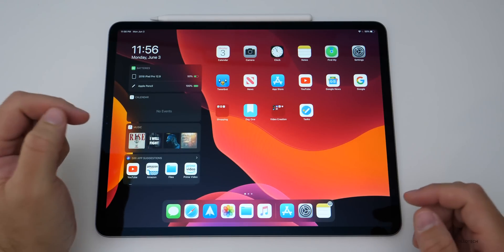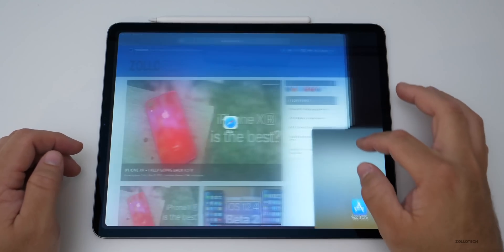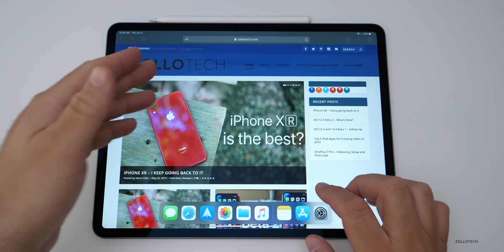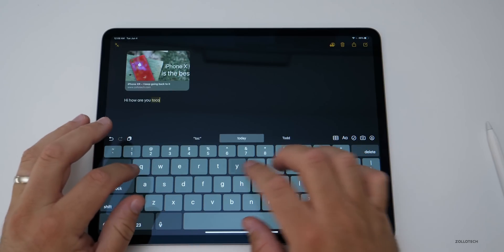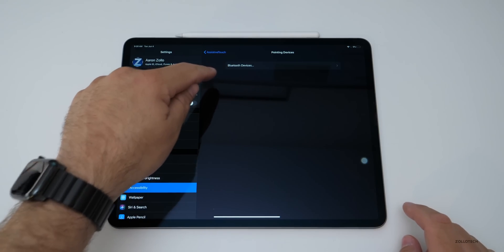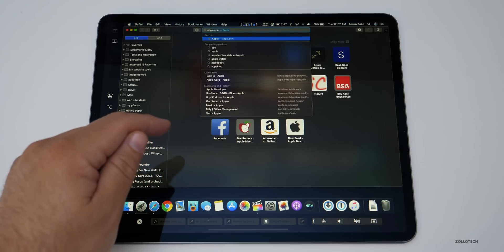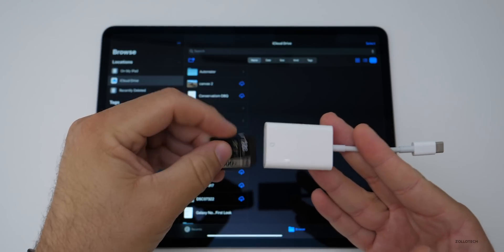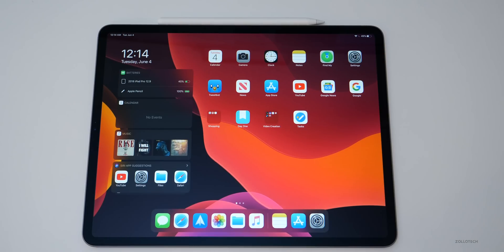iPadOS 13 Beta 1 - What's New?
iPadOS 13 Beta 1 is like iOS 13 but separated into it’s own OS just for iPad. I show you everything new in the iPadOS including keyboard and mouse support.

***Time Codes***
00:00 - Start
00:06 - How to install
00:20 - Supported devices
00:52 - Performance
01:10 - Home Screen
01:20 - Dark Mode
01:40 - Multitasking
03:10 - Safari
04:10 - Keyboard
04:40 - Screenshots
05:00 - Apple Pencil
05:23 - Fonts
05:35 - Gestures
06:57 - Photos
07:18 - Mouse support
08:49 - SideCar
10:42 - Files
12:15 - Controller Support
12:28 - Language support
13:00 - Conclusion
13:26 - Outro
13:46 - End

5 AirPod Tips and Features You Might Not Know